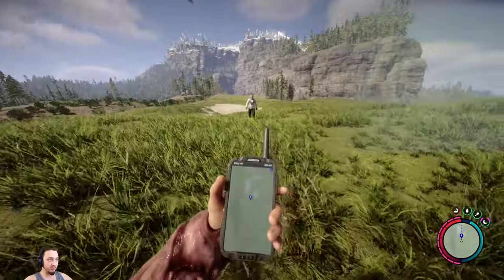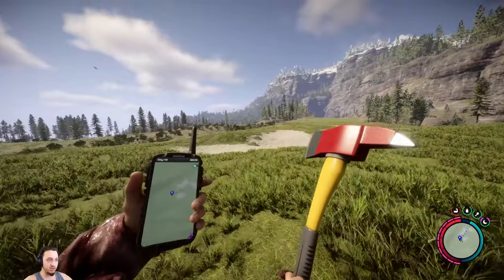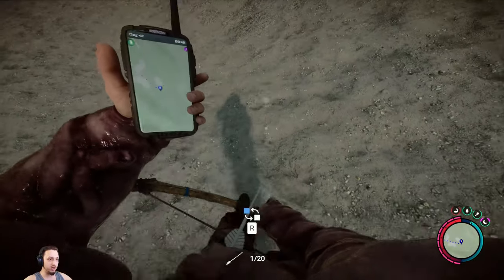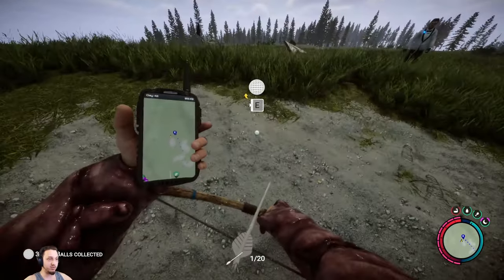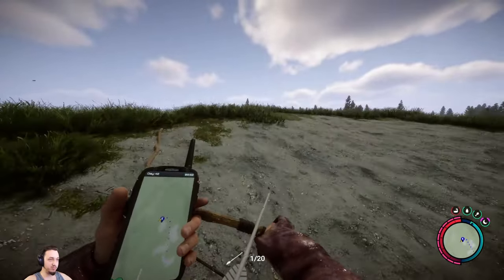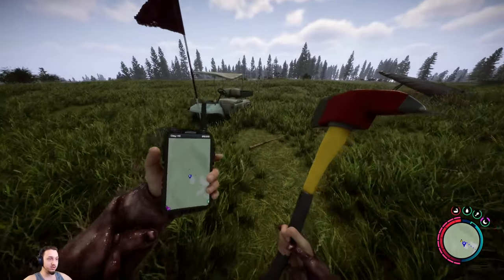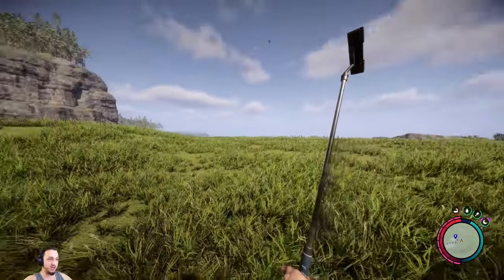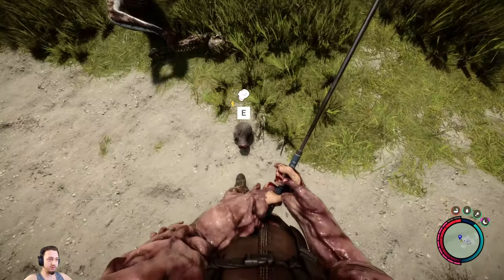FORE! Golf Club and Balls! Sons Of The Forest!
Finally give that man his golf balls!